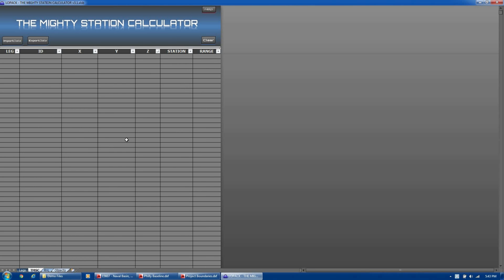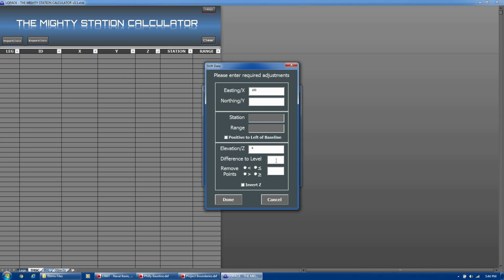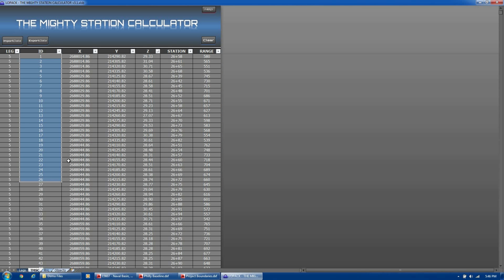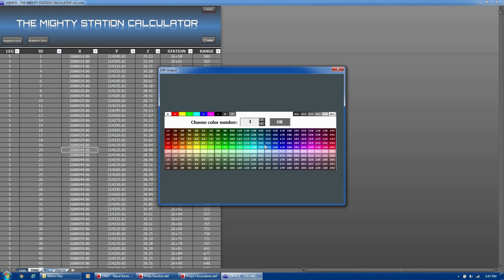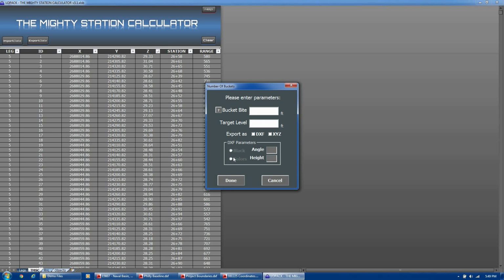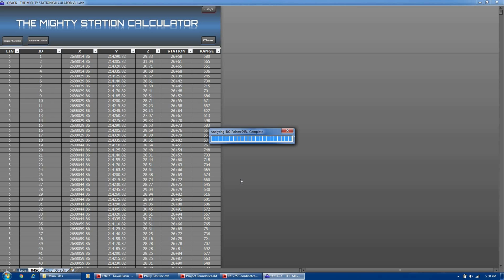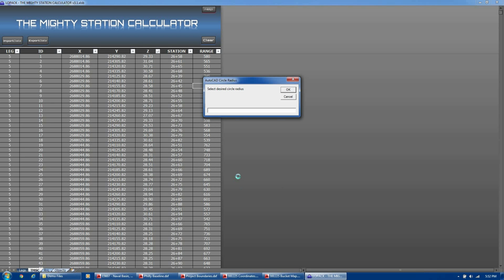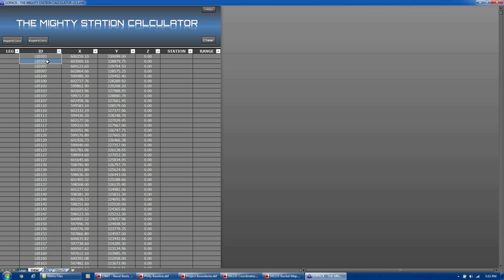Lopack v3.1.0 | TMSC Converter Tutorial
This video tutorial explains how to convert XY to Station/Range and vice versa as well as converting various data/file types within Lopack's The Mighty Station Calculator Version 3.1.0